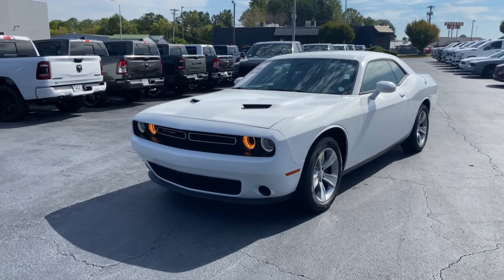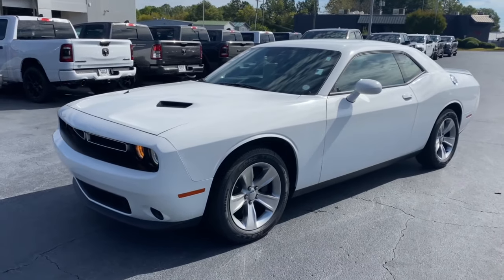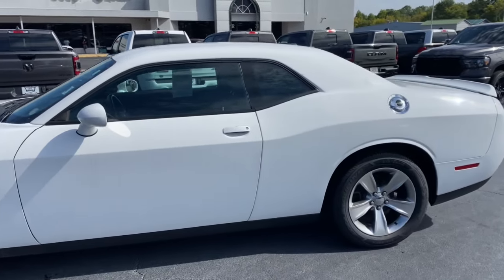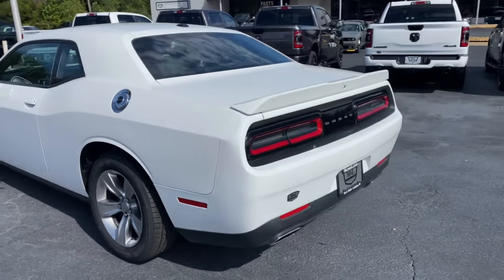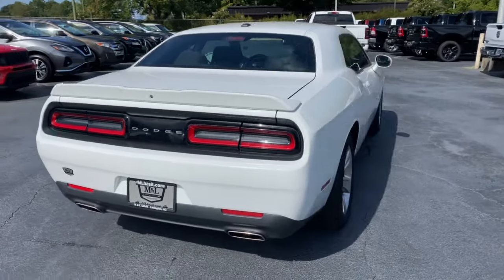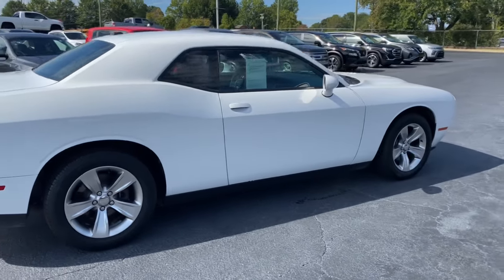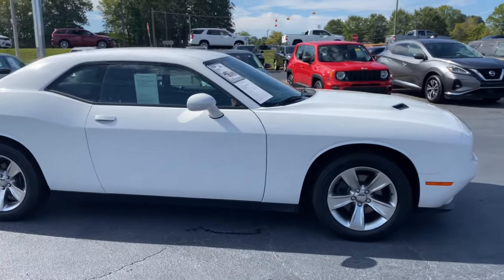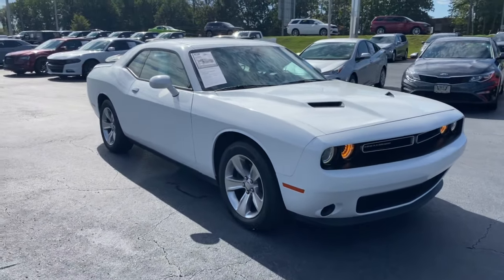2021 Dodge Challenger SXT | Bold Style, Everyday Thrills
Join us as we explore the 2021 Dodge Challenger SXT, a car that pays homage to its legendary heritage while offering a blend of power and practicality.

2021 Dodge Challenger SXT Features:

Stylish Design: With its bold design and unmistakable aesthetics, the 2021 Dodge Challenger SXT is a true head-turner on the road.
Everyday Performance: Beneath the hood, the Challenger SXT offers a capable engine that delivers enjoyable acceleration and a comfortable daily driving experience.
Interior Comfort and Technology: Step inside the Challenger SXT's well-appointed cabin, where you'll find a spacious and comfortable interior loaded with modern amenities.

M & L CHRYSLER DODGE JEEP RAM serving Lexington NC | New Used Dealership. 6 month, 6, 000 miles limited powertrain warranty on select pre-owned vehicles.

If you’re in the market for a new or pre-owned ride, be sure to stop by M&L Chrysler Jeep Dodge RAM. While our dealership is located in Lexington, we proudly serve the entire surrounding area. It’s no surprise why we have received so many great customer reviews. Our staff members make customer satisfaction a big focus. For more than 50 years, we’ve been serving the community. Whether you’re stopping by the dealership to take a test drive or need your vehicle serviced, you can trust our team to make you a top priority. Not only are we committed to catering to every visitor, but we also offer competitive pricing. M&L Chrysler Jeep Dodge RAM believes in saving you money. Special offers enable our customers to obtain great deals. When doing business with us, your entire car-buying experience will be amazing. If you have any questions about our car repair service or for help with financing, don’t hesitate to give us a call. The dealership’s professional staff members are always ready to assist.

Car Loans and Chrysler Jeep Dodge RAM Finance

Trying to obtain a car loan through an outside lender can be a major hassle. Instead of putting yourself through the extra stress, take advantage of M&L Chrysler Jeep Dodge RAM’s finance center. A working relationship with certain banks allows us to offer customers great rates. To be pre-approved for financing, go online to fill out a simple credit application. As soon as our finance experts receive your information, they’ll immediately start to crunch the numbers. You’ll be one step closer to driving home in a new ride. Customers can also benefit from our online monthly payment calculator. We want to make your car-buying experience as rewarding as possible!

Used Chrysler Jeep Dodge RAM Car Sales in Lexington

Serving: Lexington, NC, Winston Salem, High-Point, Salisbury, Concord, Charlotte, and Kernersville.